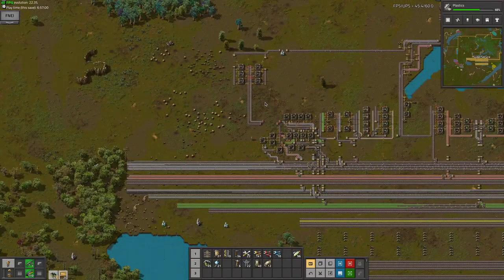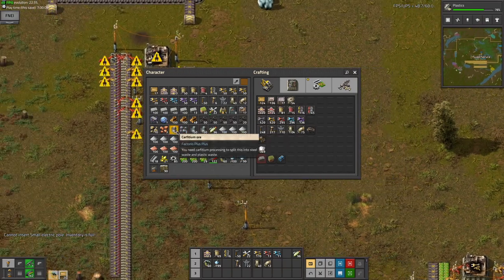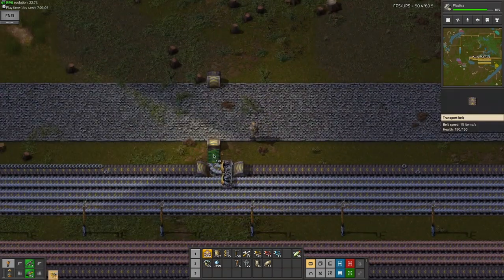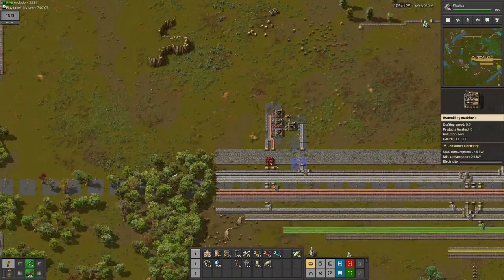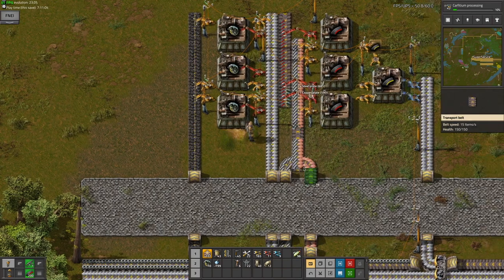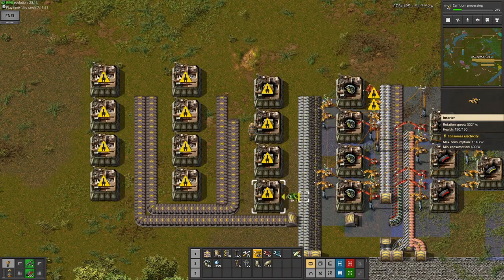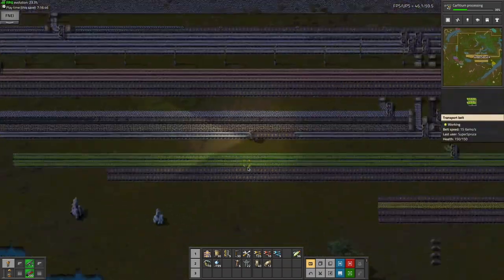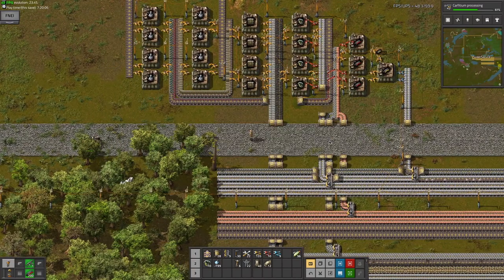Factorio++ Episode 17: New Clean Military Science Build!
Remember that spaghetti build from a few episodes ago? I'm eventually gonna need to expand it, so I'm improving the build so it won't be spaghetti anymore? What will this new and improved build look like? Watch to find out! Hope you enjoyed!